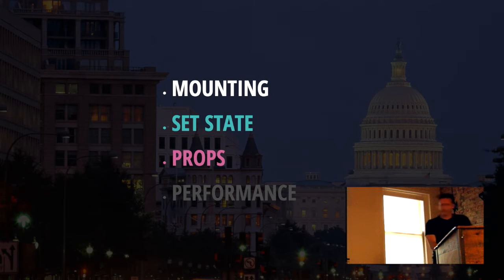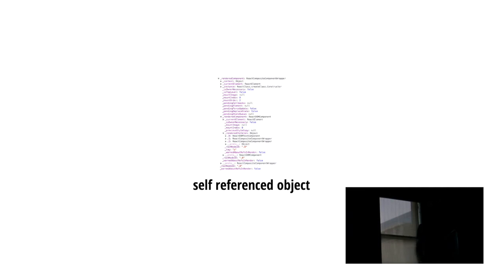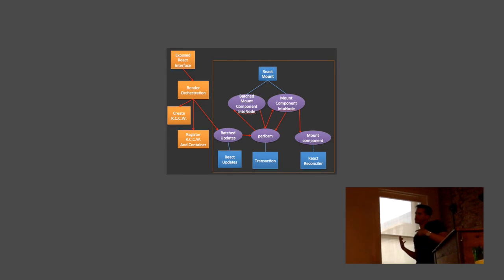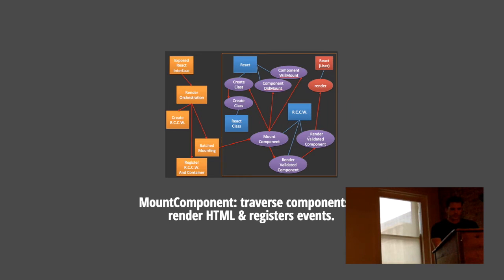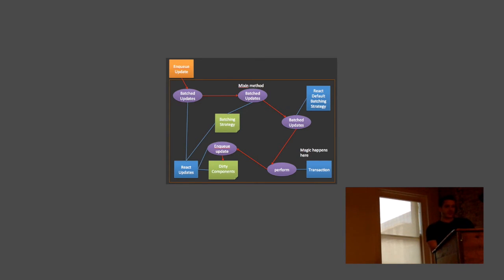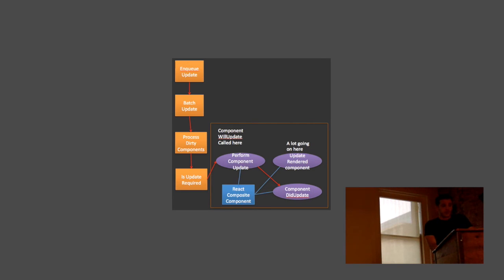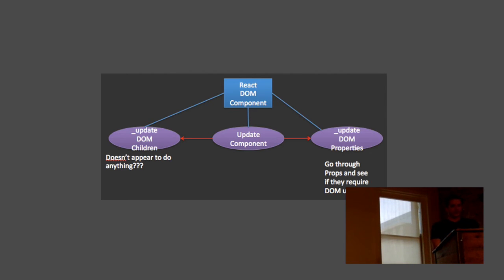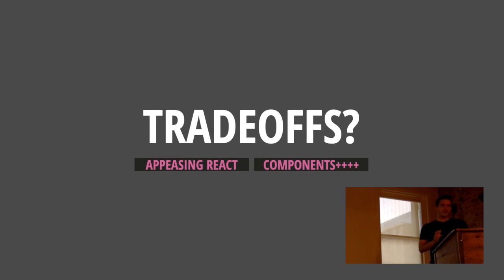ReactDC: George Fogle (07/07/2015)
George Fogle of Social Tables talks about exactly what happens when you mount a component in React.